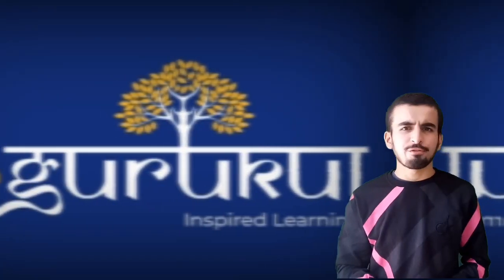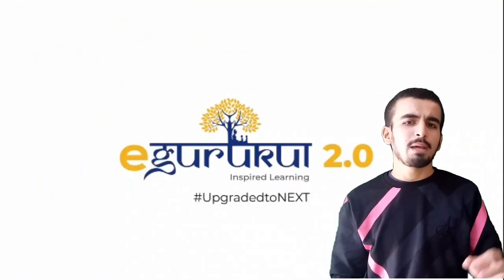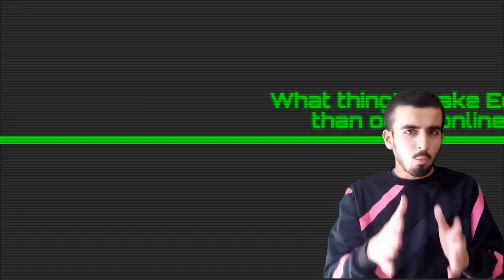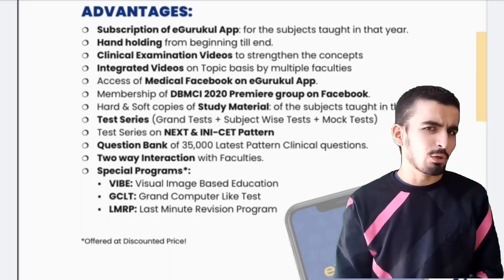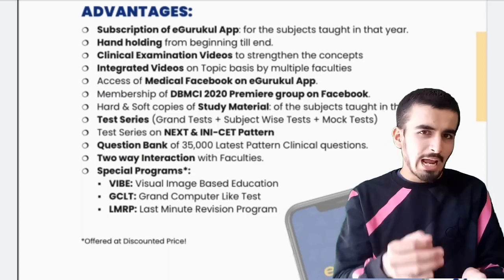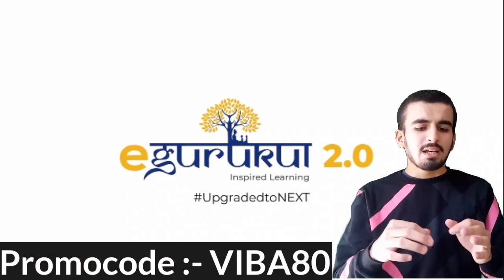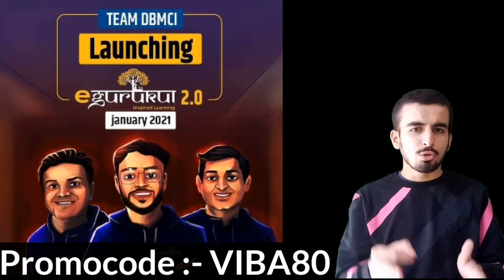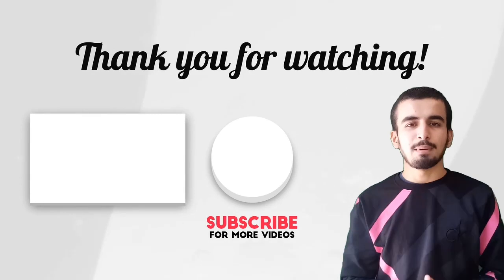Which platform is best for NEXT/INICET exam preparation.?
HELLO DOCTORS,

        (max discount on advance Pack)

👉Utilize crack clinical cases video's for smart and EXTRA EDGE PREPARATION.

Here I'm regularly discuss CLINICAL SCENARIO base mcq for
USMLE step 1,2,3 & also for NEXT EXAM also..

👉Helping students to understand & Integration of all medical subjects with one to another in simple & smart way with case discussion.

Keep Learning.

Tags🔥
Egurukul
Egurukul 2.0
Dbmci
egurukul notes
dbmci live
egurukul new edition
Dbmci egurukul
Dbmci toppers
Dbmci pathology
Pathology by praveen sir
Dbmci microbiology
Dbmci physiology dbmci anatomy
Dbmci toppers interview
Egurukul notes
Mukesh bhatia vs thameem sir
Mukesh bhatia medicine
Egurukul lmrp video's
Egurukul app review
Is egurukul best for next exam
Hos to study for next exam
Clinical case discussion in egurukul
Dbmci vs dams
Next exam preparation
Next exam
How to prepare for next exam
how to prepare for next exam in 2nd and 3rd year mbbs
unacademy vs prepladder
egurukul vs unacademy
which platform is best for inicet exam
next exam for 3rd year mbbs
Clinical case for next exam
Marrow vs dbmci
Marrow vs prepladder
Egurukul vs marrow
Marrow vs dams
Best platform for next exam
Marrow vs prepladder for next
Next pattern mcq
Next integrated video
Next integrated question
Medicine from egurukul
Surgery by egurukul
Prepladder vs egurukul
Marrow vs egurukul
Best online platform for nedt exam
Which is best platform for ini cet exam
Egurukul for next exam
Egurukul for medical students
Which platform is best for next exam
Egurukul offer
Egurukul discount
Egurukul last minute revision program
Vibe videos
Lmrp videos
Practical video's
Mukesh bhatia medicine
Thameem sir medicine
Surgery by jai sir
Medicine from egurukul vs prepladder faculty
Clinical vignettes for next exam
Clinical vignettes video for medical students
Clinical vignettes example
Clinical case discussion
Upgrade to next with egurukul